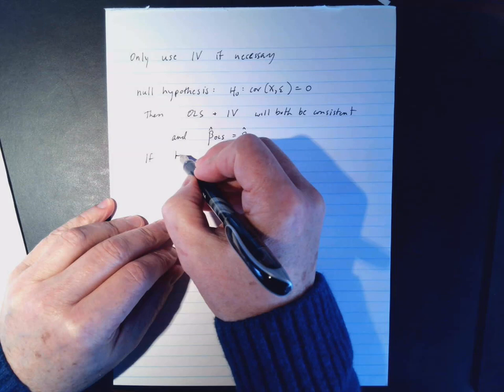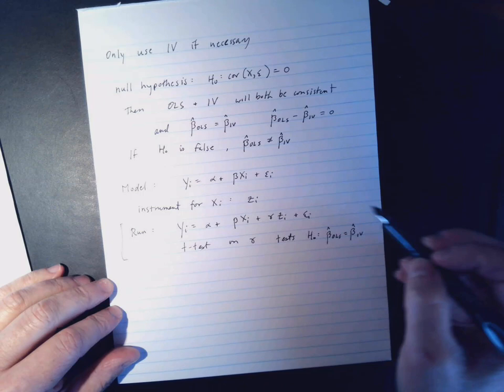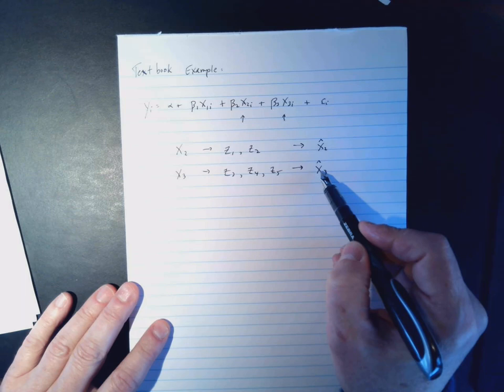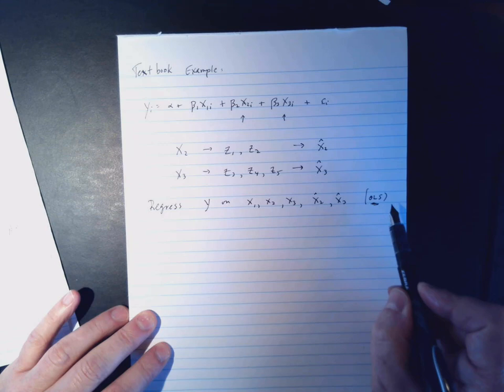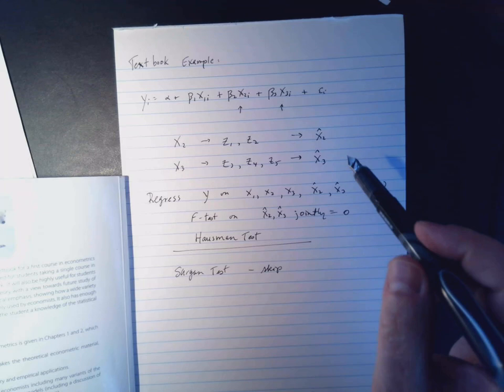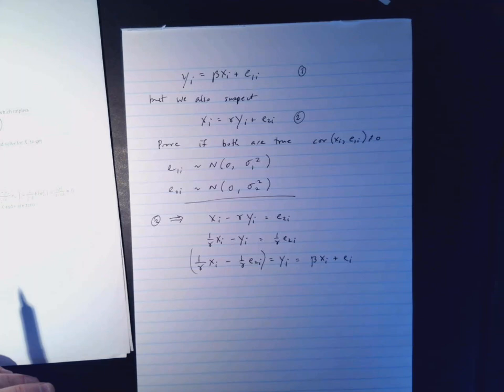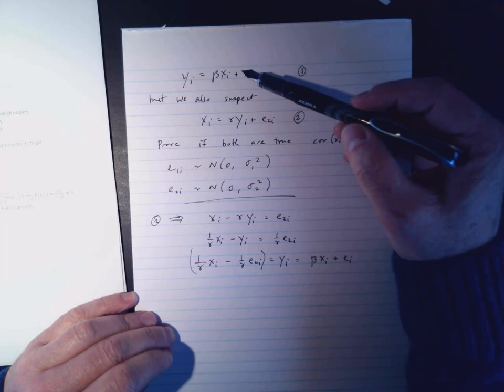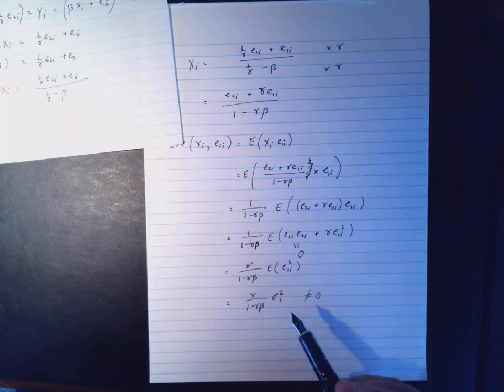Lecture 11.2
The Hausman test and endogeneity